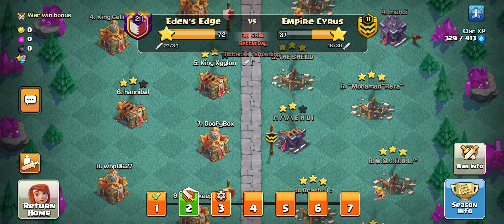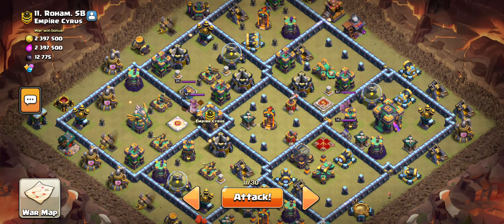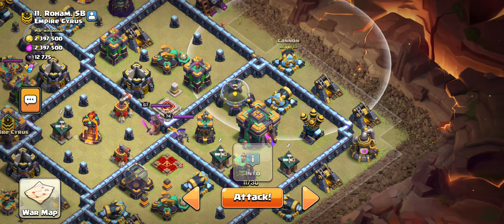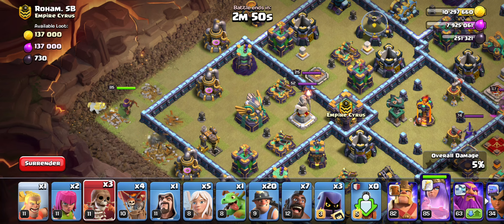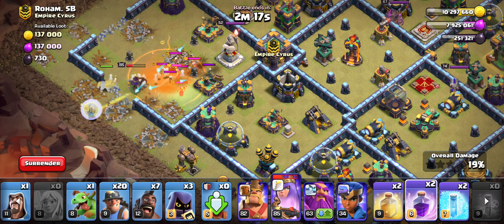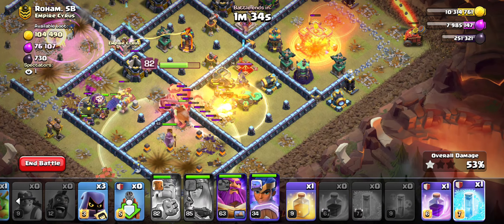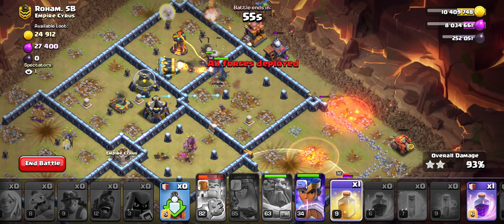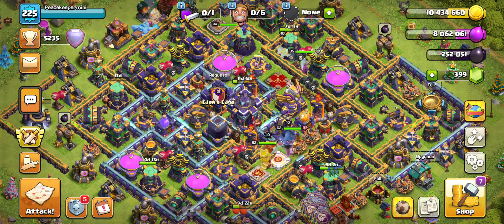Cwl Day 2 ( Th15 Live Planning And Attack ) Clash of Clans